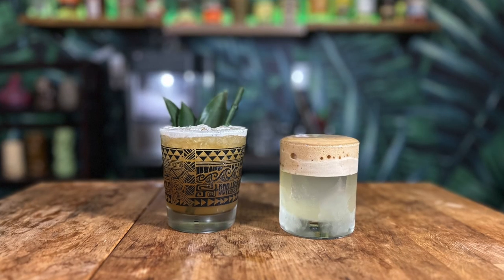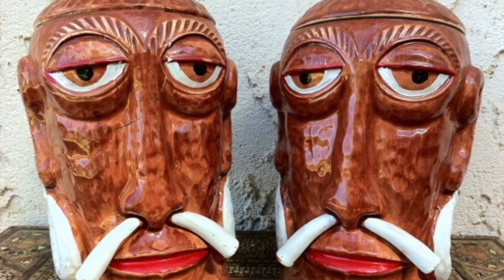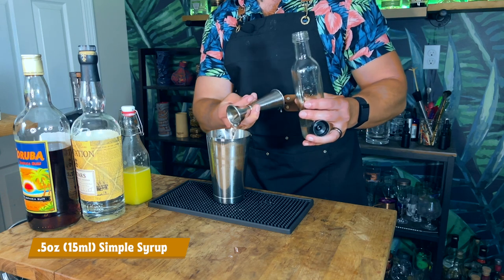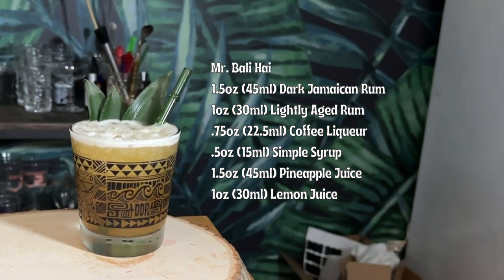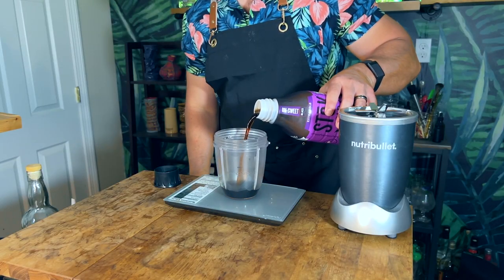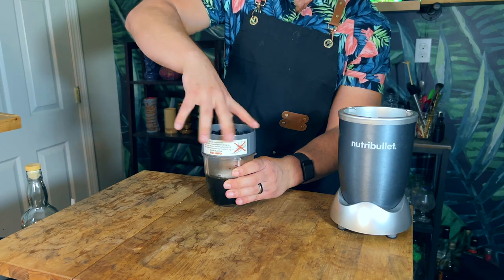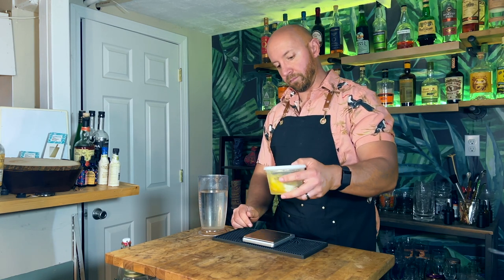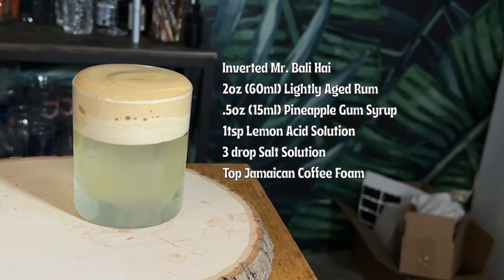Mr. Bali Hai 2 Ways: Classic vs Inverted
Today on the channel I have some exciting news plus we’re going to be taking a look at the iconic cocktail, well maybe it’s the mug that’s more iconic, the Mr. Bali Hai. Named after the statue in front of the Bali Hai restaurant, which opened in 1954. The classic Mr. Bali Hai is an alluring tiki cocktail containing a blend of two rums, coffee liqueur, pineapple and lime juice. But I wanted to see if I could create an elevated version that might be served at a high end cocktail bar. Can we create a visually striking riff using modern techniques? Let’s find out. So grab your shaking tins and let’s get mixing.

✅*Best Cocktail Shaker*
A Bar Above Shaker

✅*Best Strainers*
Hawthorne Strainer
Fine Mesh Strainer
Pour Over Coffee Maker
Nut Milk Bag

✅*Best For Measuring*
A Bar Above Japanese Jigger
Measuring Spoons

✅*Best Appliances*
Bullet Blender
Flash Blender
Milk Frother
Sous Vide
Pebble Ice Machine
Masticating Juicer
Hot Plate
iSi Whipper

🥃*Glassware* 🥃
Double Old Fashioned
Kahiko Mai Tai Glasses
Kahiko Zombie Glasses
Small Coupe
Large Coupe
Napoli Glasses
Pearl Diver Glasses

🍋*Citrus Tools* 🍋
Hand Juicer
Y Peeler
Channel Knife

📕*Favorite Books* 📕
Smuggler’s Cover
Cocktail Codex
Tiki: Modern Tropical Cocktails
Tropical Standard
The Bartender’s Manifesto
Easy Tiki
Liquid Intelligence
Modern Classic Cocktails

📖*Chapters* 📖
0:00 Intro
1:13 History of the Bali Hai
1:57 But Why is it so Famous?
2:34 Classic Mr. Bali Hai Ingredients
2:50 Let’s Make the Classic Mr. Bali Hai
4:10 How Does it Taste?
5:30 Inverted Mr. Bali Hai Ingredients
5:54 It’s a Foam Party
7:04 Making Lemon Juice from Lemons
7:35 Mixing Up the Inverted Mr. Bali Hai
8:45 Does It Stand Up to the Classic?

📃*Recipe(s)* 📃
Classic Mr. Bali Hai
1.5oz (45ml) Dark Jamaican Rum
1oz (30ml) Lightly Aged Rum
.75oz (22.5ml) Coffee Liqueur
.5oz (15ml) Simple Syrup
1.5oz (45ml) Pineapple Juice
1oz (30ml) Lemon Juice

Inverted Mr. Bali Hai
2oz (60ml) Lightly Aged Rum
.5oz (15ml) Pineapple Gum Syrup
1tsp Lemon Acid Solution
3 drop Salt Solution
Top Jamaican Coffee Foam

Lemon Acid Solution
21.6g Lemon Peels
21.6g Citric Acid
98.4g Water

Jamaican Coffee Foam
150g Cold Brew Coffee
50g Aged Jamaican Rum
11g Demerara Sugar
.25g Xanthan Gum
.8g Methylcellulose
10 drop Salt Solution

Thanks to Tsunami of Sound for the track!